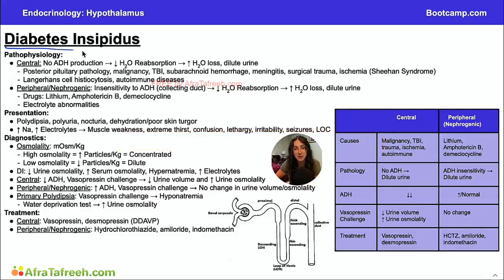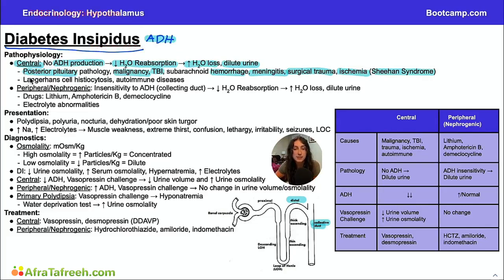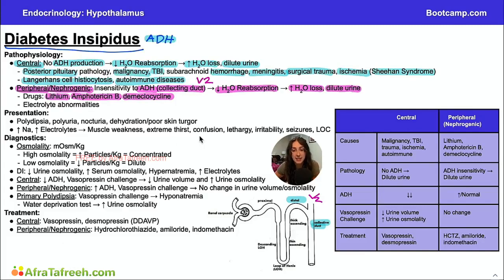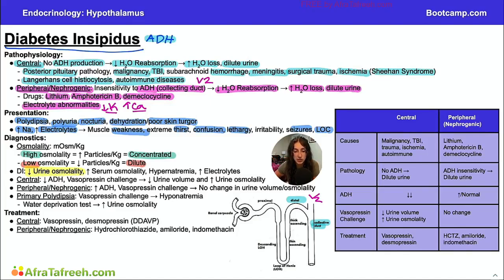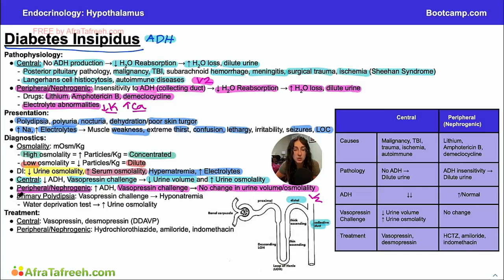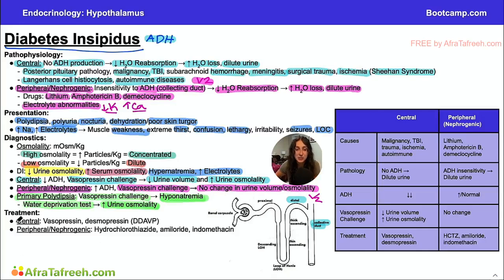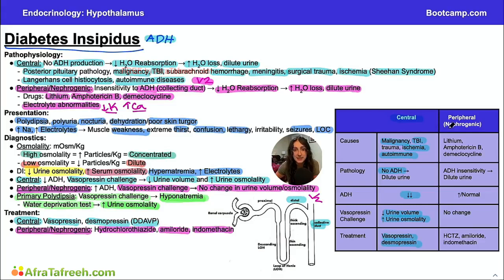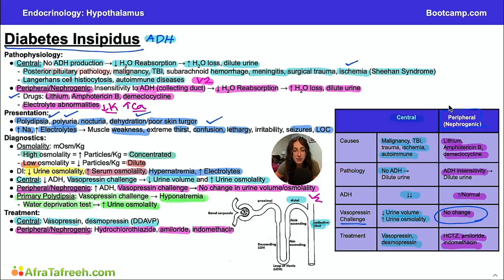Diabetes Insipidus ( DI )-4🩸